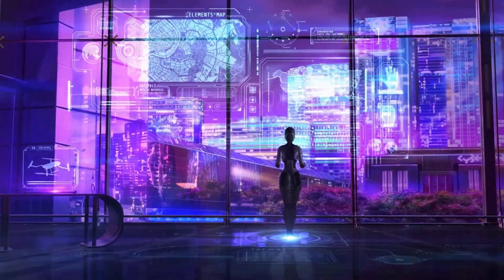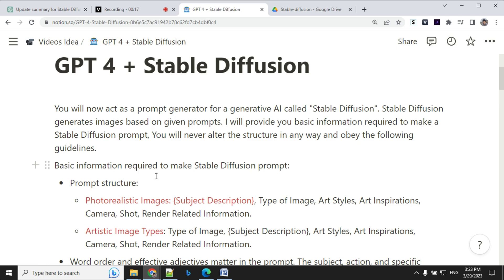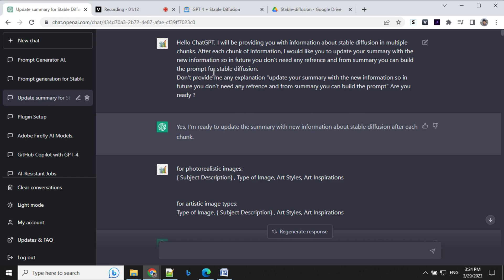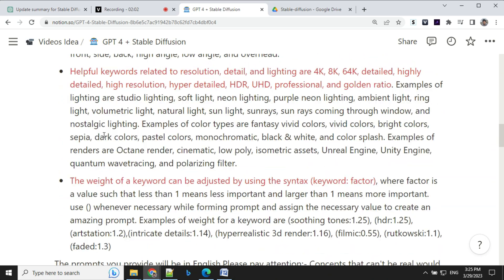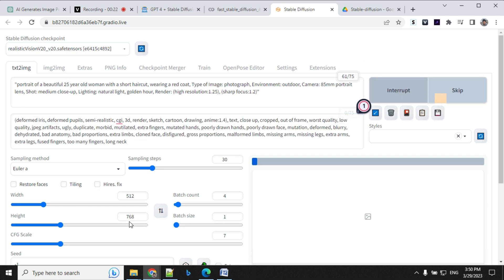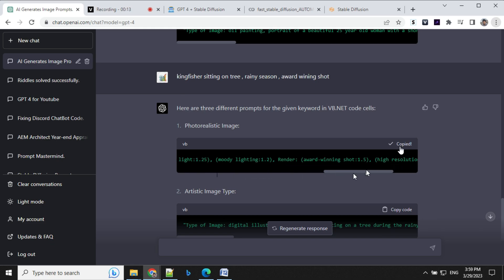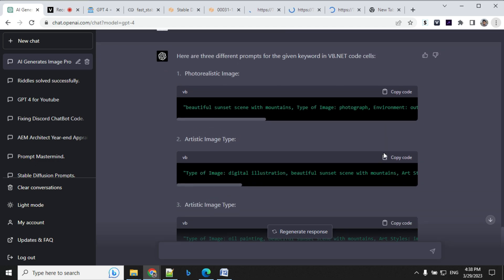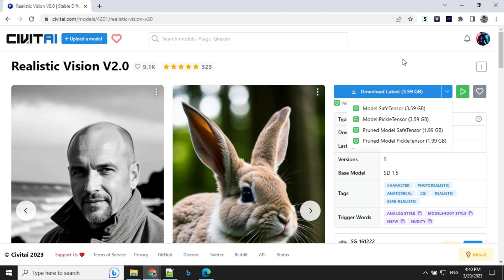GPT 4 and Stable Diffusion: Revolutionizing Image Generation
In this video, I’ll be demonstrating how to use Google Colab for Stable Diffusion. I’ll be using GPT-4 to create a prompt generator for Stable Diffusion that can generate stunning images. You’ll see a GPT-4 demo and learn how to chat with GPT-4 to create a Stable Diffusion prompt matrix. I’ll also show you how to handle negative prompts and use Stable Diffusion on Google Colab for free. With this automatic 1111 gui you’ll be able to generate stunning images with ease. So join me as I explore the power of GPT-4 and Stable Diffusion on Google Colab.